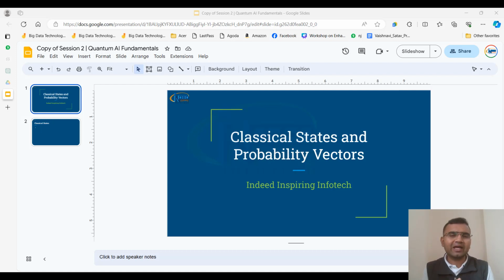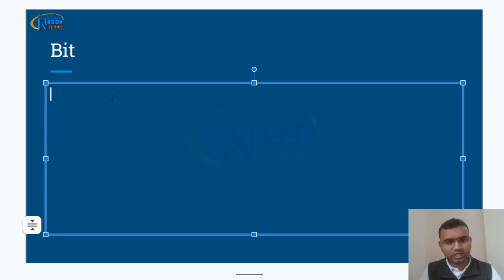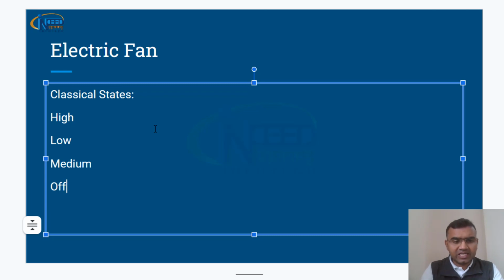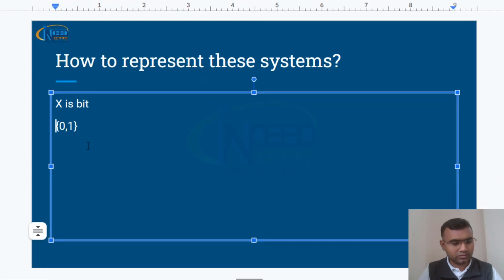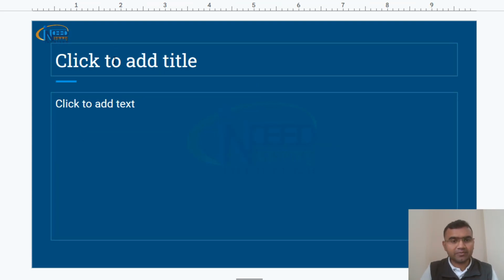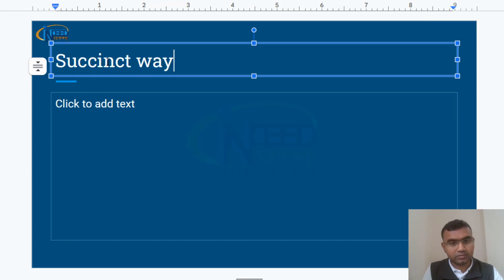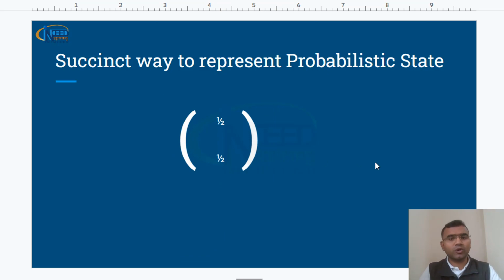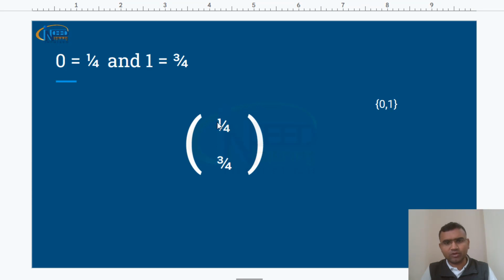Cracking the Quantum Code: Probability Vectors & Classical States Revealed | Session 4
In this episode of our Quantum AI series, we dive into the fundamental building blocks: classical states and probability vectors. These concepts may sound complex, but we'll break them down in a clear and engaging way, showing how they form the essential language of quantum computing and machine learning.

Get ready to demystify the quantum realm and understand how these basic principles power revolutionary technologies!